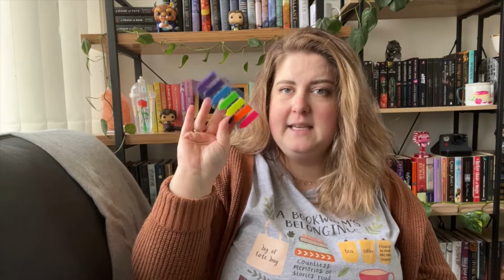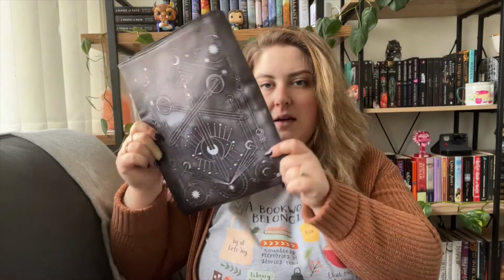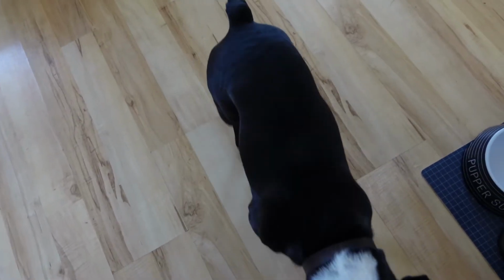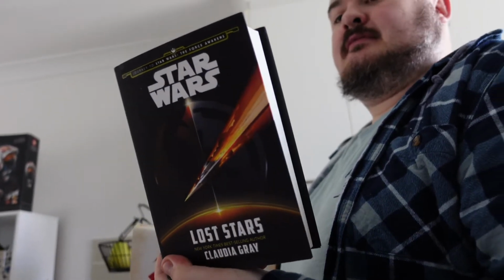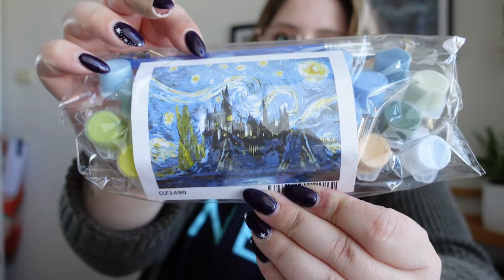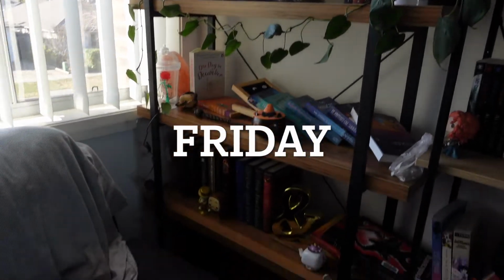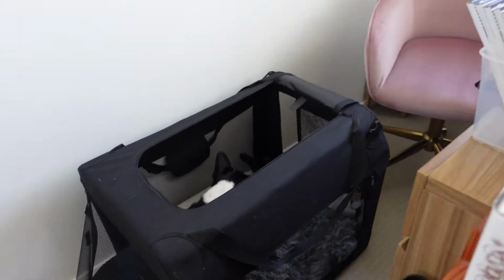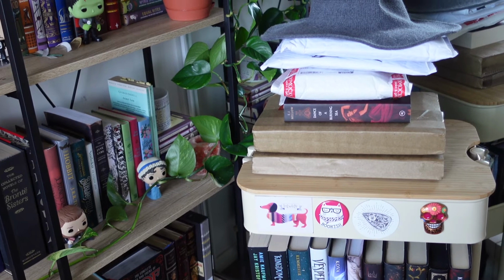READING VLOG | My Killer Vacation and a new puppy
OPEN ME

▶ AMAZON WISHLIST
▶  MENTIONS:
- Colour by numbers

Library of Kate
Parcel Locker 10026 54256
61 Mabo BVD
Bonner, ACT, 2914, Australia